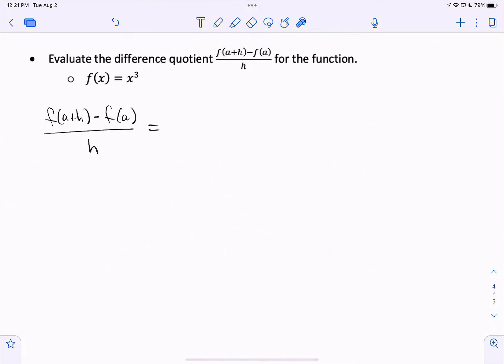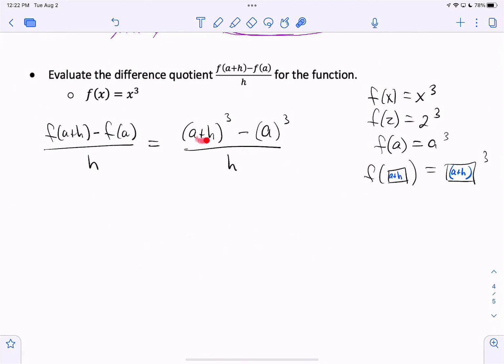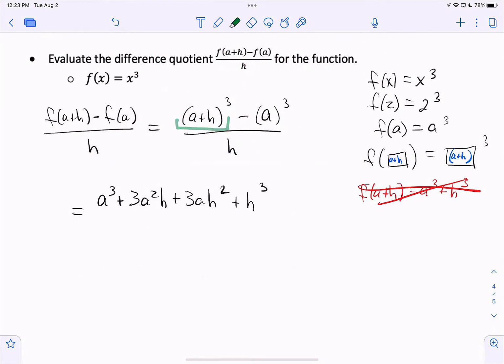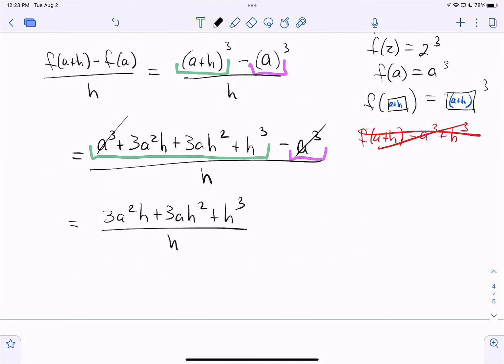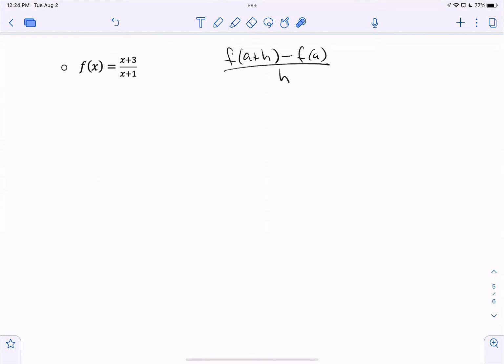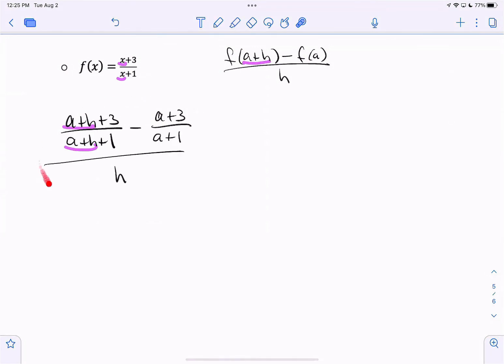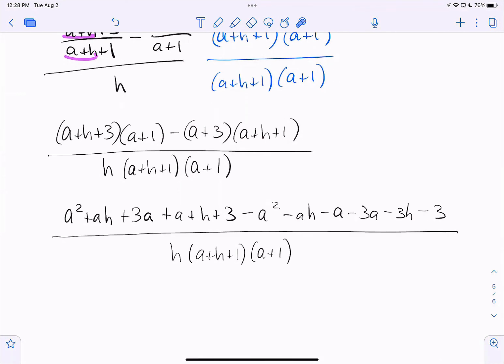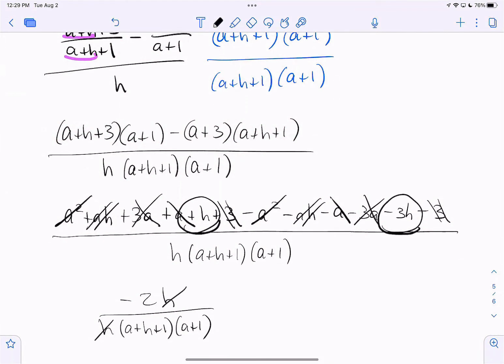Evaluating Difference Quotients | Calculus 1 (1.1e)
Practice evaluating the difference quotient for a quadratic function and a rational function.